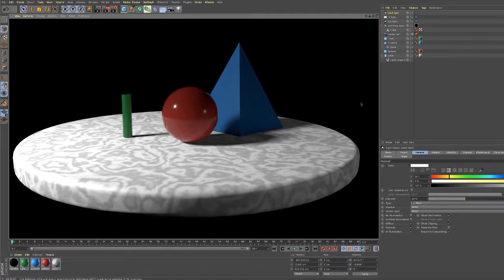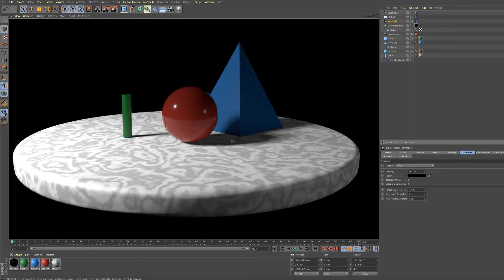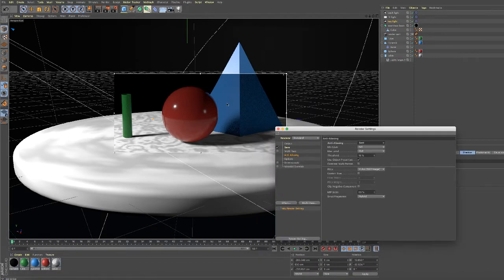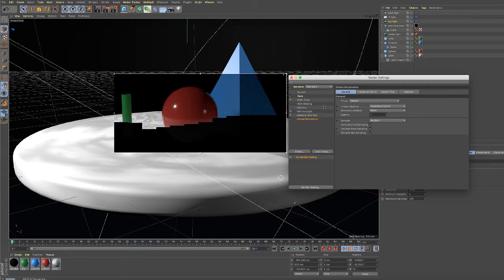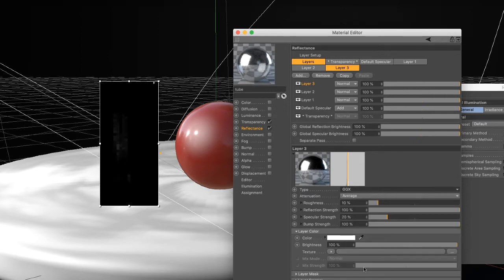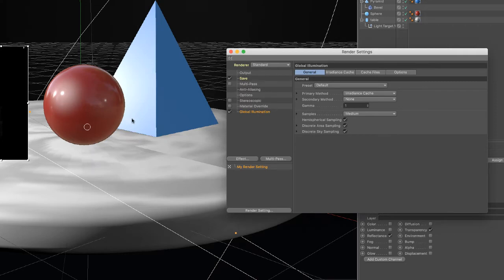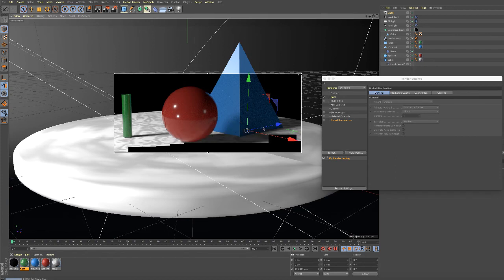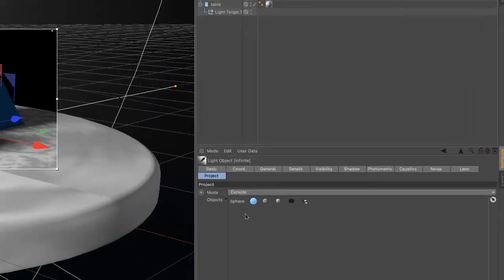c4d lights 009 refine render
Cinema 4D Lighting exercise 1: Refine render